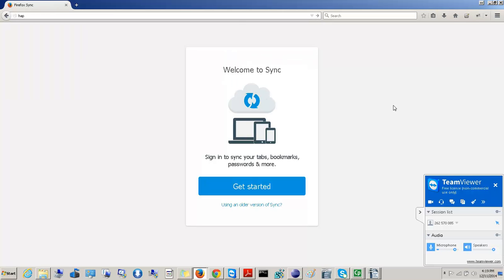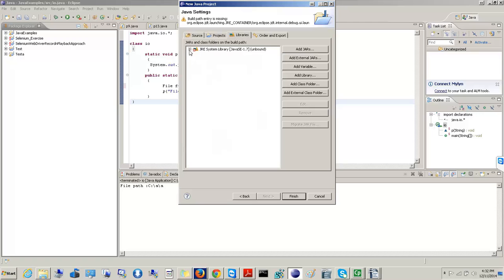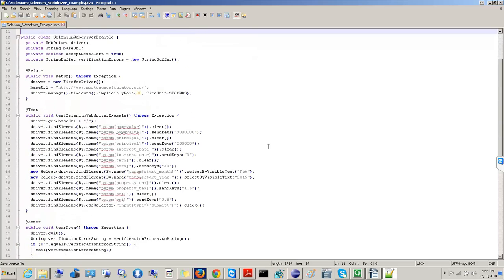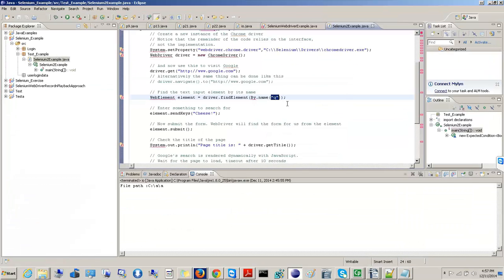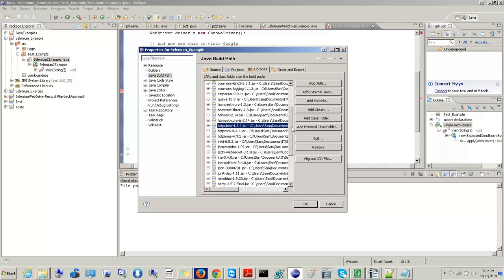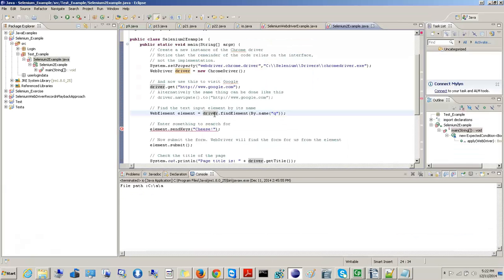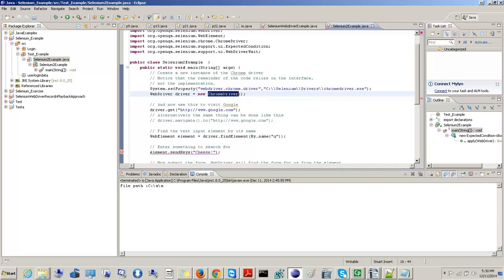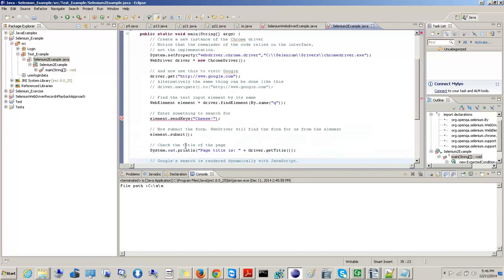Record & Playback and Introduction to Descriptive approach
To make automated testers more efficient, I created these tutorial sessions for using Selenium WebDriver with Java, a functional automated testing software.

Happy Automation Testing!!

- Sangam Yadagiri